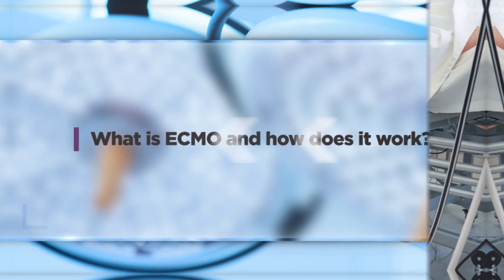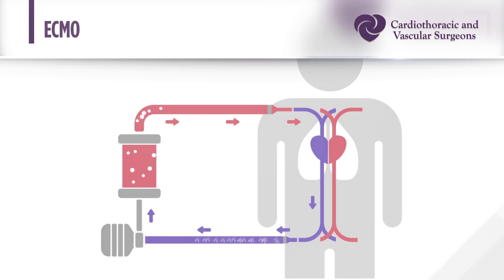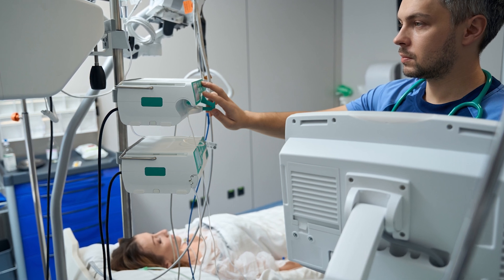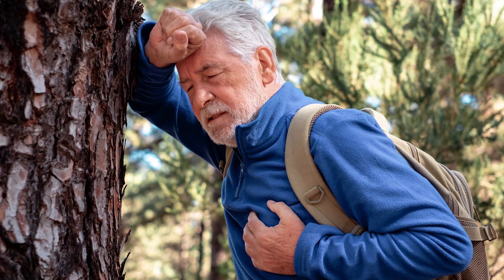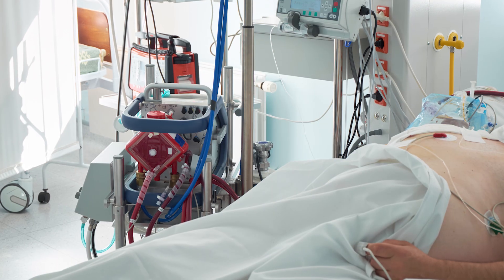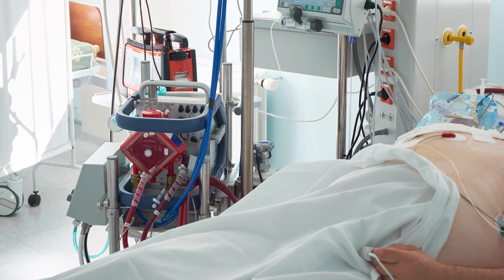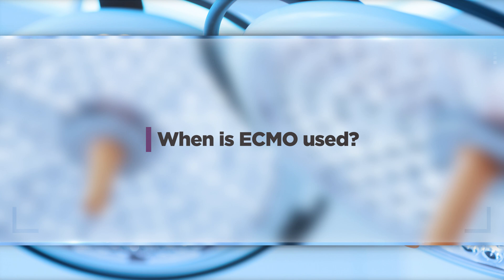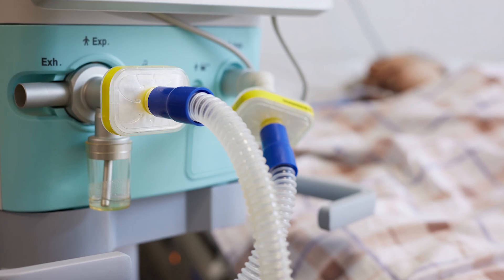ECMO | Cardiothoracic and Vascular Surgeons | CTVS Texas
ECMO (Extracorporeal Membrane Oxygenation) performs the essential functions of the heart or lungs, or both, if they are in a weakened state.

For the heart, it helps to circulate oxygenated blood throughout the body to all the organs when the heart cannot do so itself, and for the lungs it assists with breathing.

Tubes from the machine are expertly connected by our cardiac surgeons to a patient’s arteries or veins in the legs, chest or neck.

ECMO is used when there is little blood flow and oxygen going out to the organs due to something like:

Heart attack
Pulmonary embolism
Traumatic injury to the heart or lungs
Years of damaging heart or lung disease, or congestive heart failure

Depending on the situation, a patient can remain on ECMO for several weeks if needed, or even months in extreme cases, until the heart or lungs have healed or been repaired.

For more information on ECMO, visit ctvstexas.com.